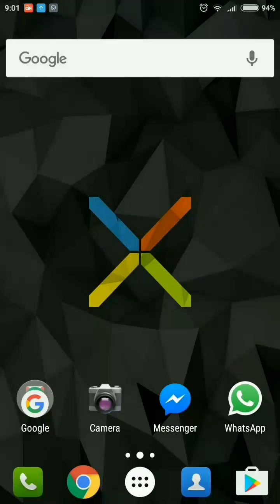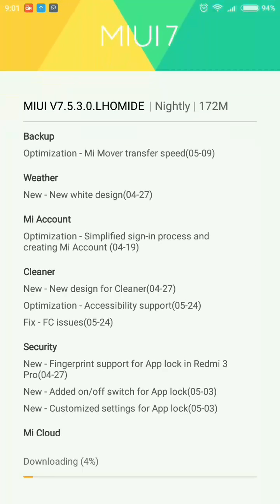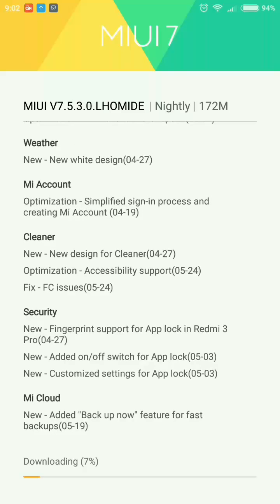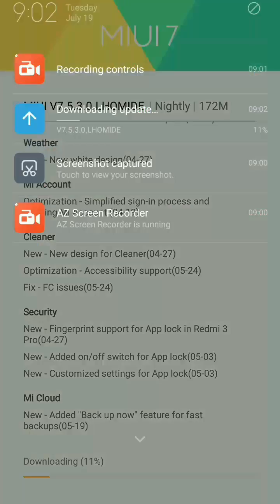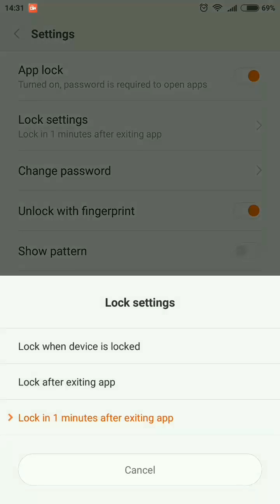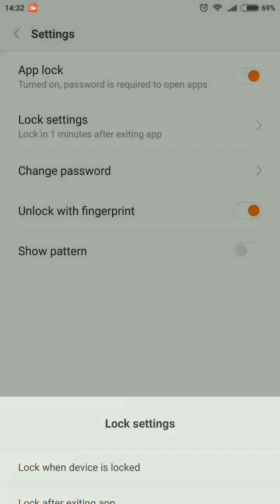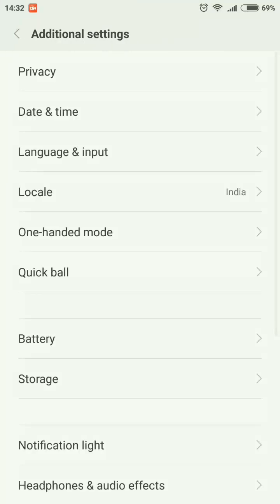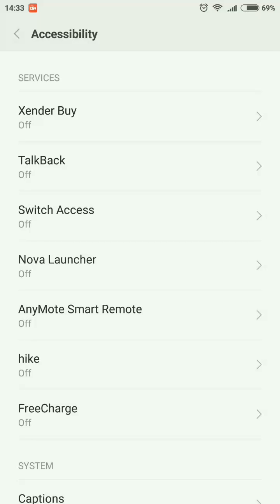Redmi note 3 OTA update MIUI 7.5.3.0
Update:
- Wifi is acting Strange. Signal is pretty low in this version.

feature Update:
- Quick ball -( in additional settings)